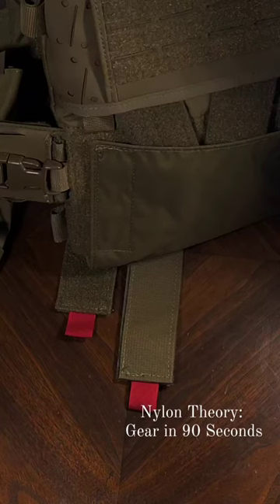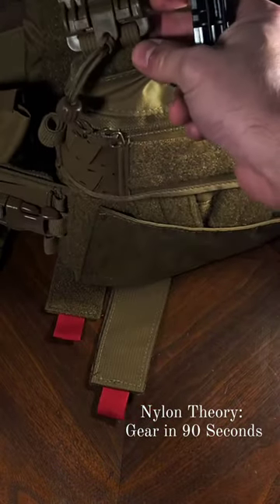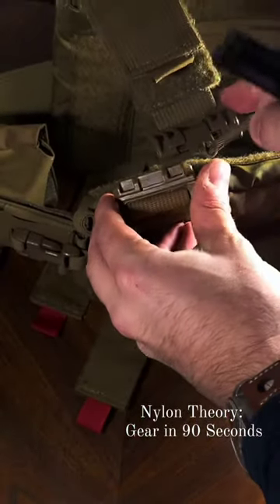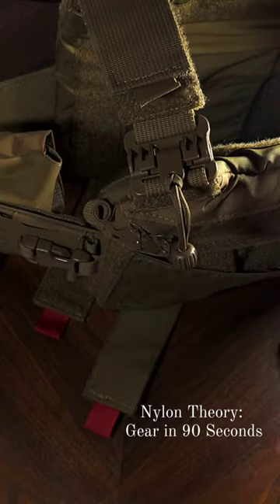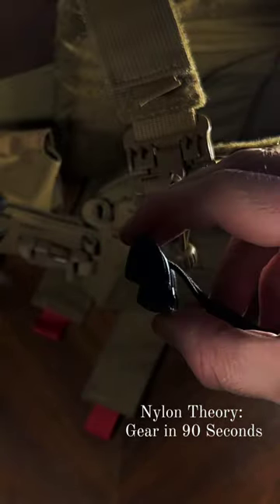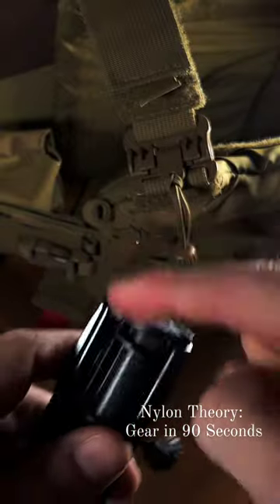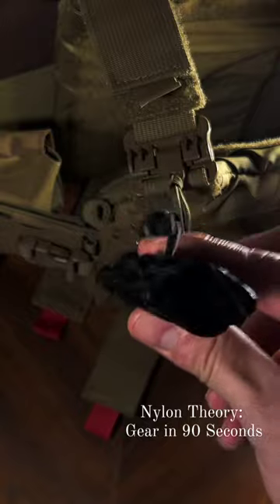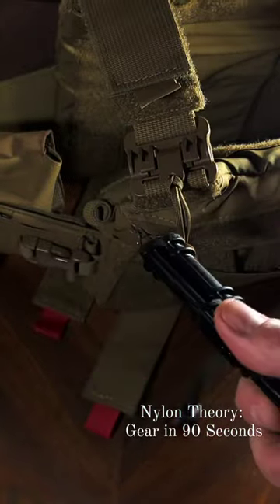TacTik buckles vs First Spear Tubes in 90 seconds